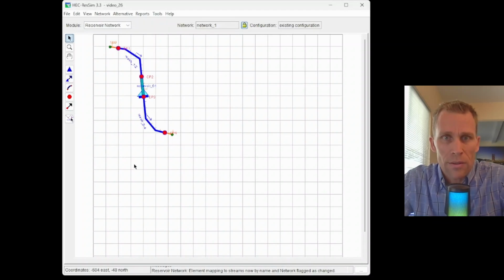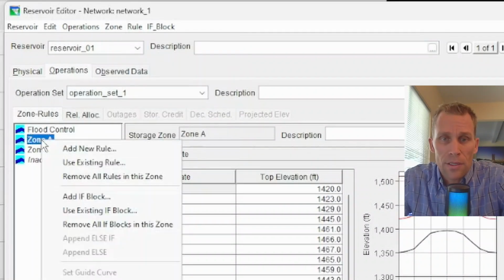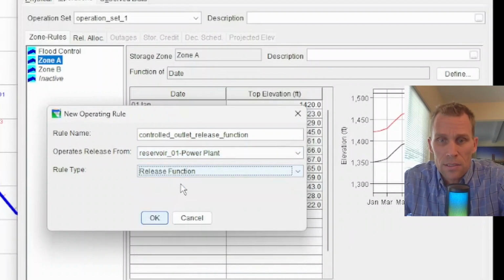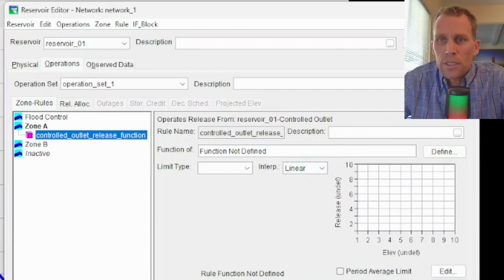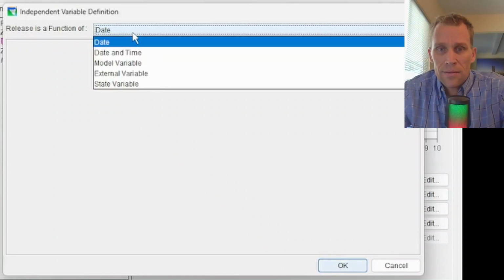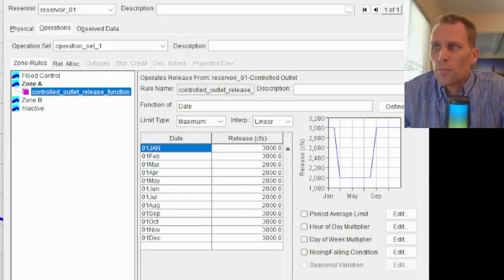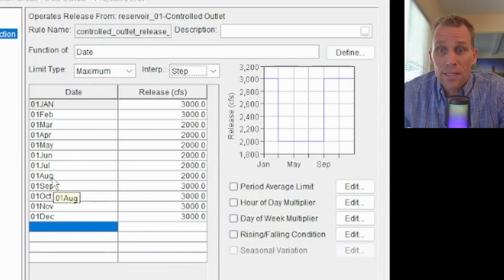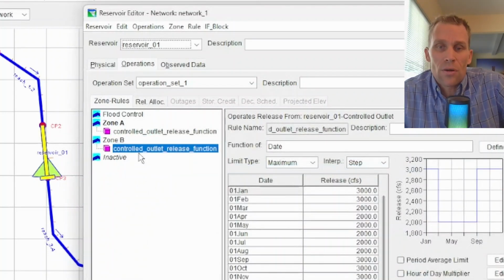HEC ResSim Lesson 26 - Reservoir Rules - Release Function Rules